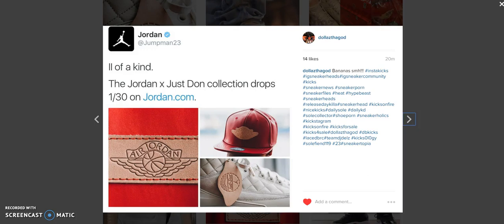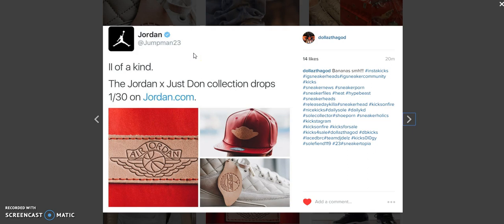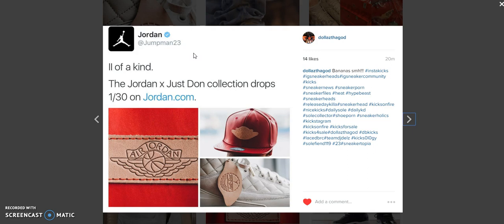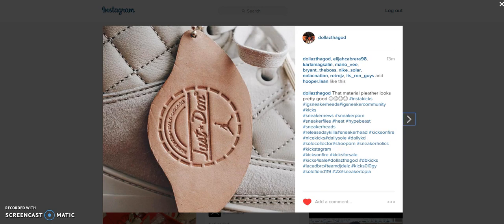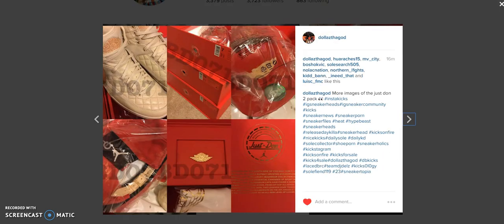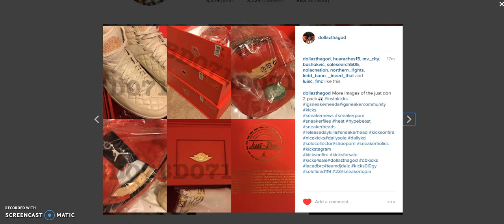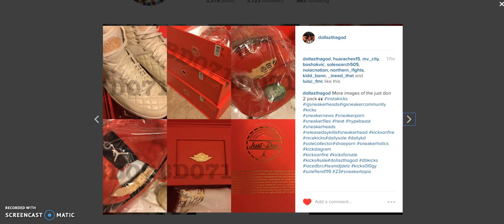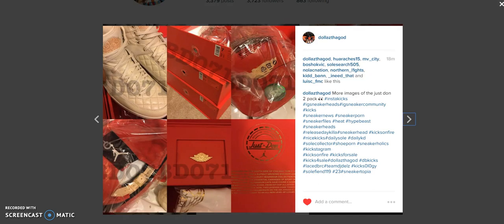JUST DON X AIR JORDAN 2 "BEACH" RELEASE INFO